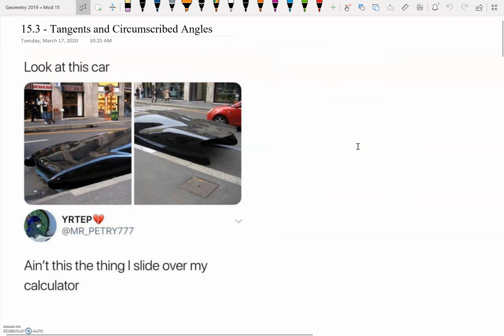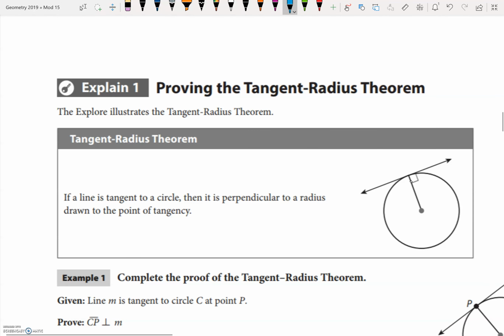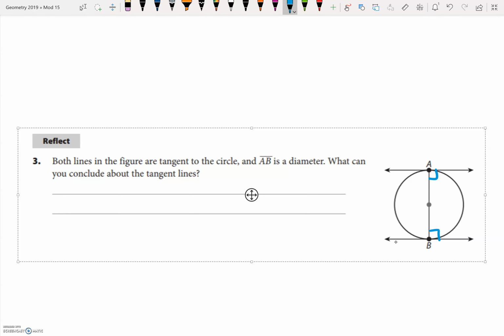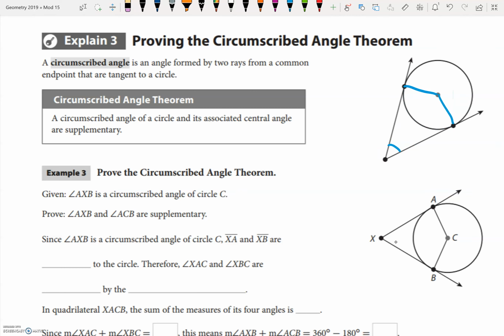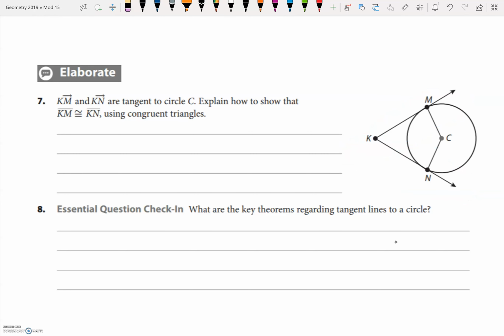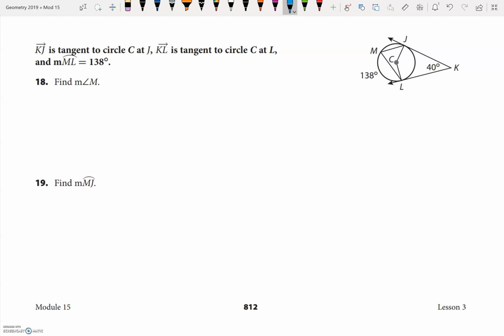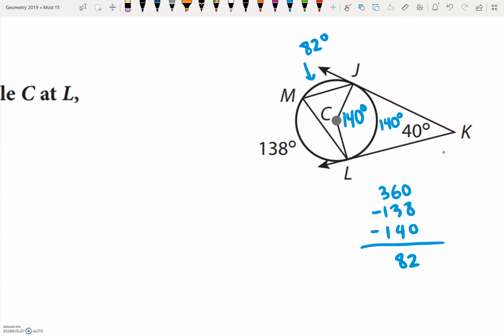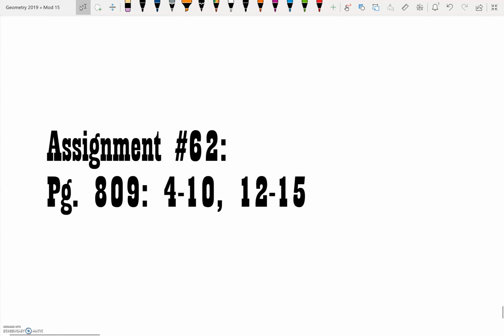Geo 15-3 Tangent Radius lesson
For Geometry Students